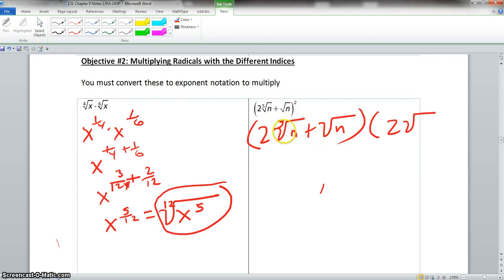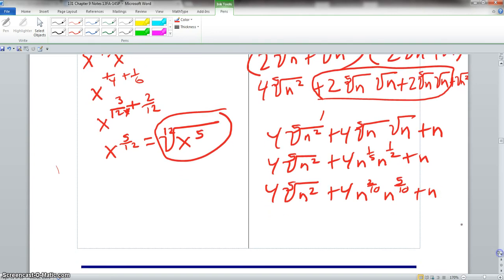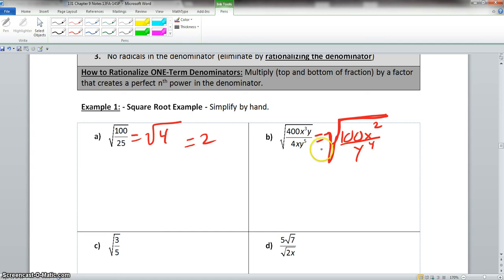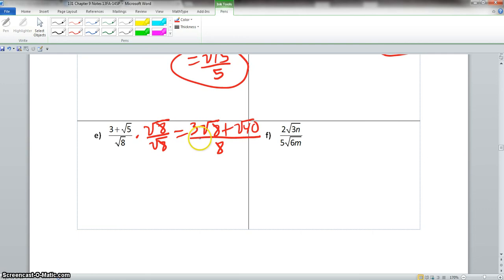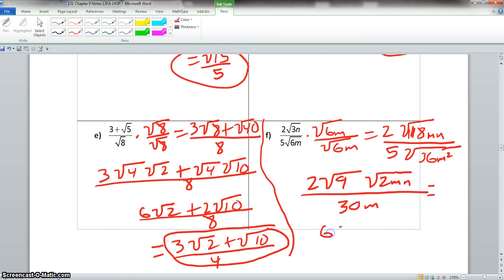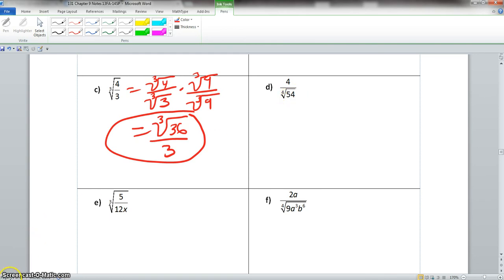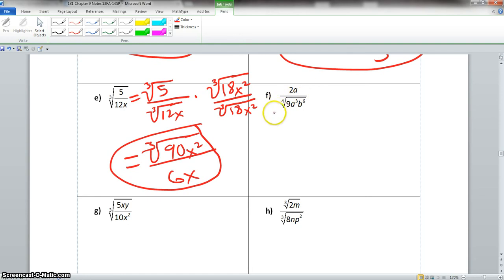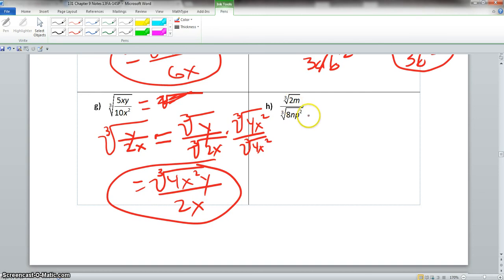MAT 131 Sections 9 2 Part 1 & 2 and 9 3 Video 2 of 3